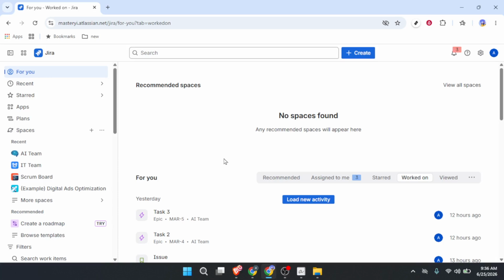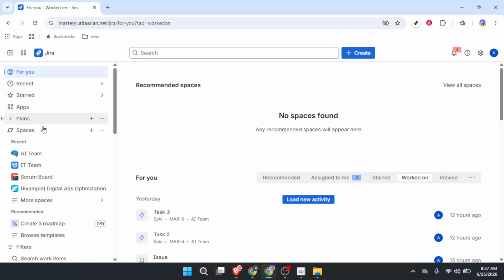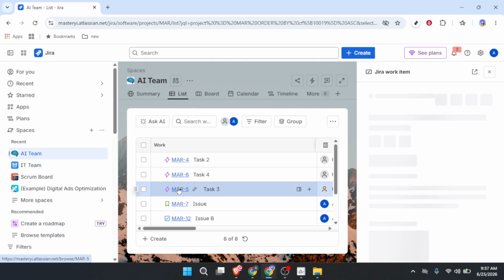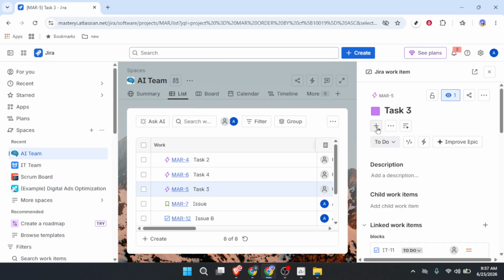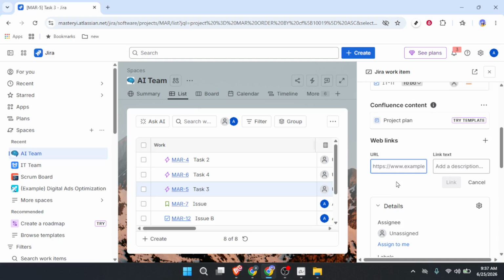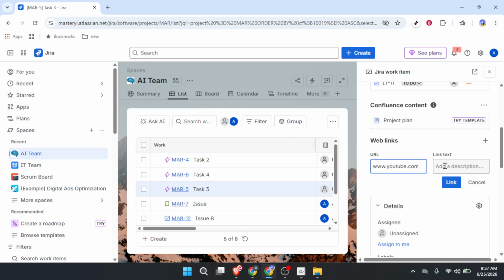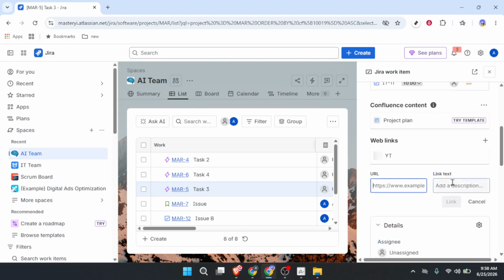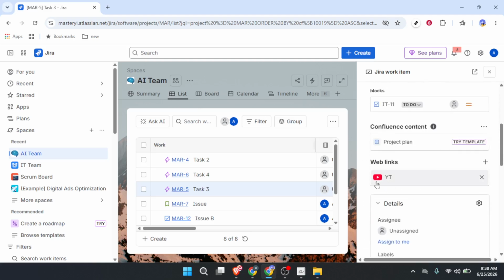How to Add Web Link to a Task in Jira (Updated 2026)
In this video, we discuss how to add a web link to a task in Jira, making it easy to attach external resources like design files or documentation directly to your issues. You'll learn the quickest way to add a link to a Jira task using the right-side panel, including how to customize the link text for clarity. This tutorial covers adding a URL to a Jira issue, adding a web link with a custom label, and linking tasks to external websites in just 30 seconds.

00:00 Introduction and Goal
00:18 Plan: Open Jira and Navigate
00:45 Select the Project
01:00 Click the Specific Task
01:17 Locate the Add Link Button
01:35 Select Add Web Link
01:48 Paste the URL
02:13 Add a Descriptive Link Text
02:33 Click the Link Button
02:48 Conclusion and Recap